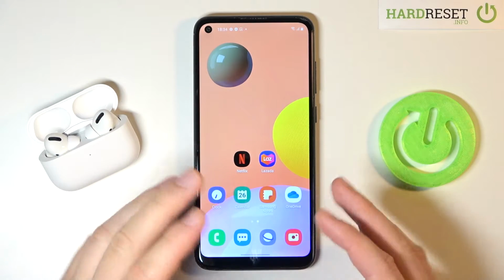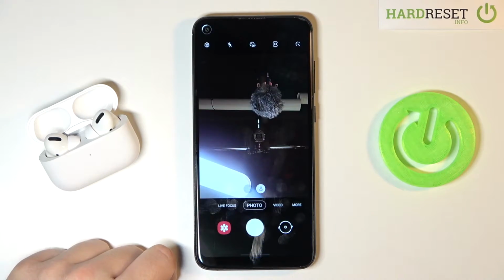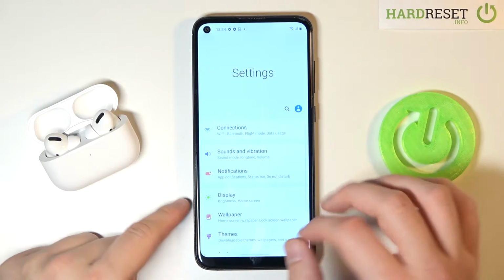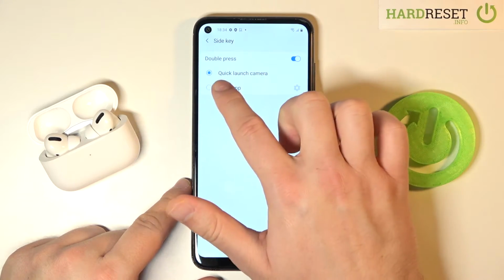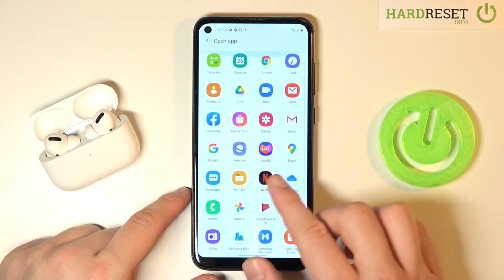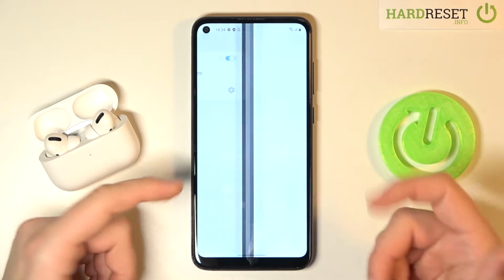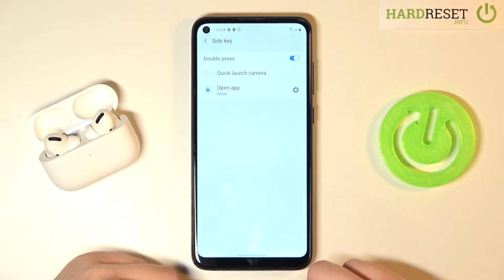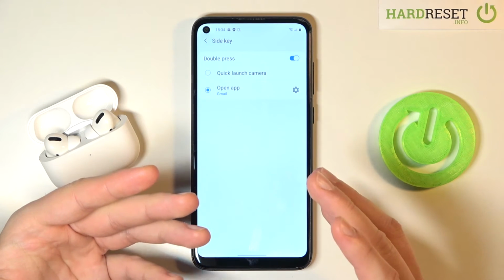How to Customize Quick Launch in Samsung Galaxy A11? Side Key Feature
In this video we will show you customize quick launch of apps, so you have to simply press power key 2 times to make it happen, it is very usefull shortcut.

How to Set Up Quick Launch in Samsung Galaxy A11? How to Adjust Quick Launch in Samsung Galaxy A11? How to Link Apps to Quick Launch in Samsung Galaxy A11?